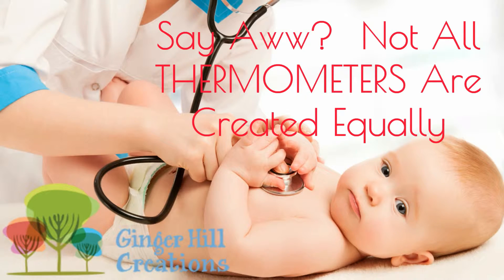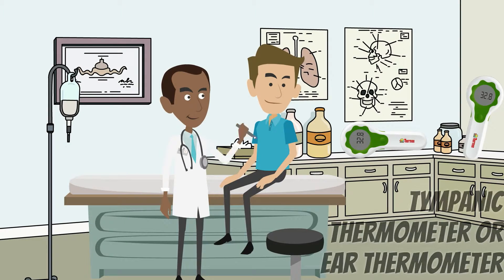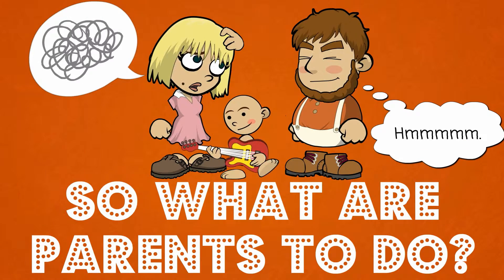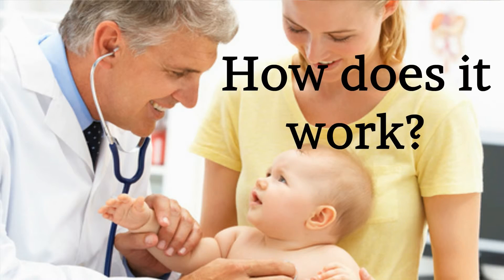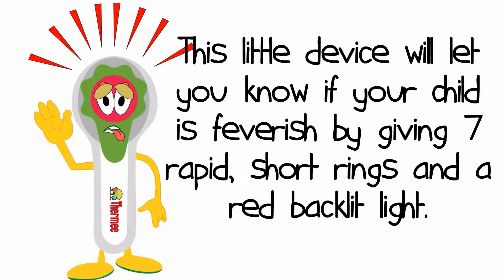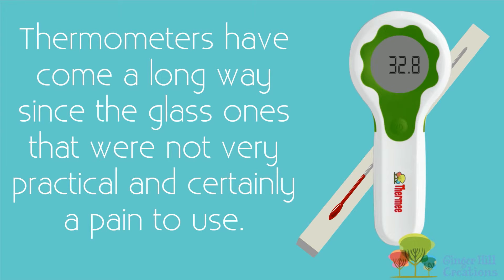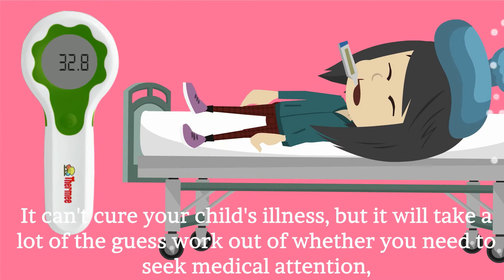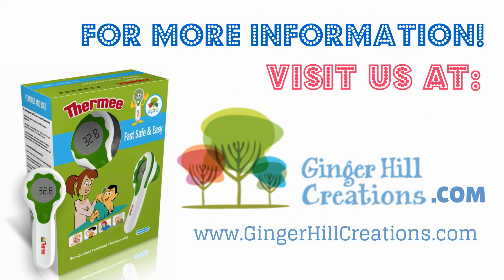Say Aww? Not All Thermometers Are Created Equally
The Thermee Non-Contact Digital Forehead Thermometer by Ginger Hill Creations is available on Amazon -- The Thermee Brand of No Contact Forehead Thermometer is the premier brand of modern temperature taking as you no longer need to even attempt a rectal reading while holding a squirming baby!  -- or if you like, you can find additional Use and Care Instructions, Coupons, Free Coloring Books, Free Parenting Books and more